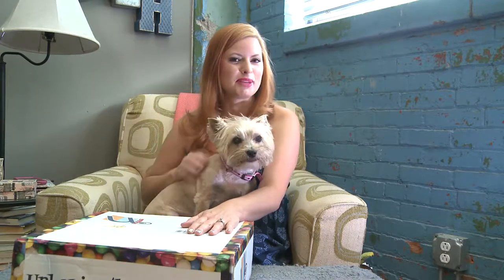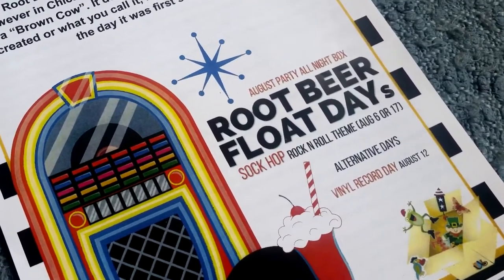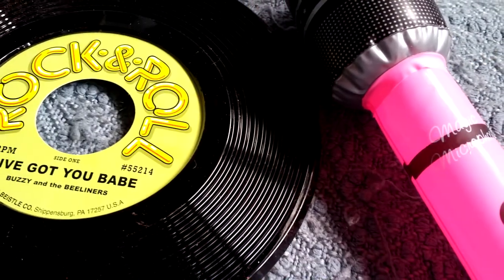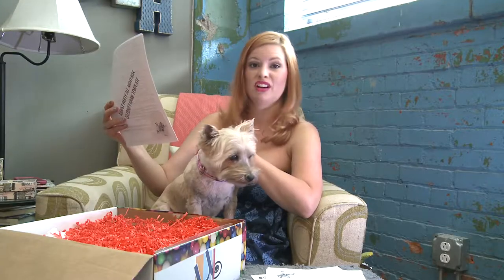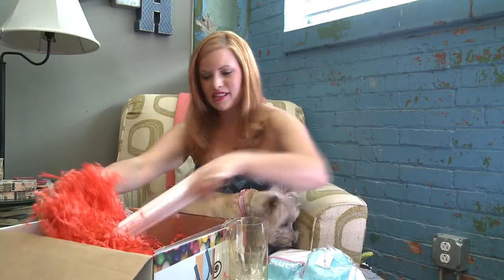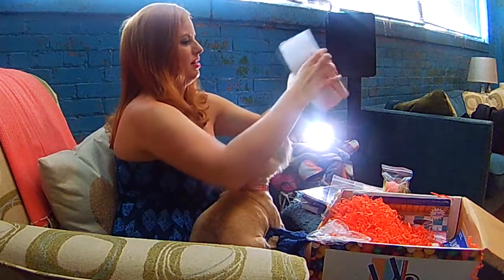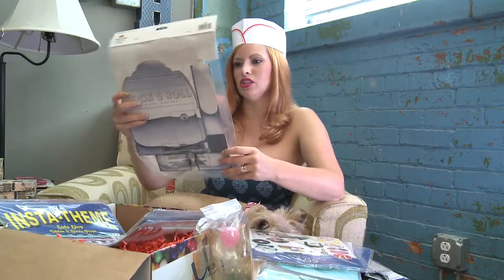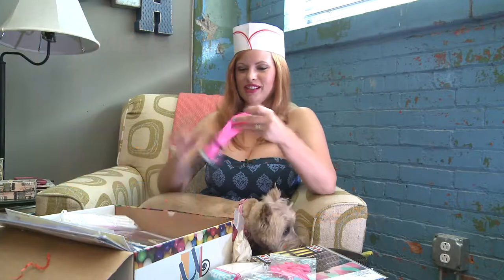Party All Night by Unboxing the Bizarre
Who is ready to party all night?  I'm sharing a brand new subscription box from Unboxing the Bizarre - the Party All Night Box!  For $39.95, this box includes everything (and I mean EVERYTHING) you need to throw a theme party.  For August, the theme was Root Beer Float Day, Sock Hop or Vinyl Record Day!  There are games, decorations and recipes.  I like that it included alcoholic and non-alcoholic recipes for root beer floats, so you can choose if this is adults only or a family friendly party. There are several games and oh, so many decorations!  You can really throw an awesome party with this!  I think $39.95 is a steal for everything that is included.  My family loves theme parties and we can't wait to have a sock hop!  You can order this, along with their regular subscription box at unboxingthebizaree.com.

Thank you to the Unboxing the Bizarre team for sending me this awesome box complimentary for review!  Woot woot!